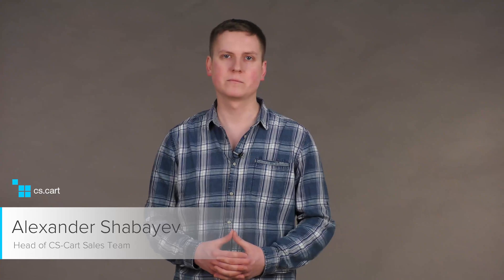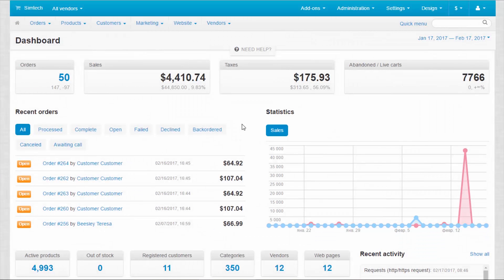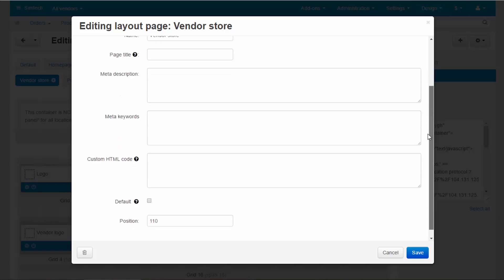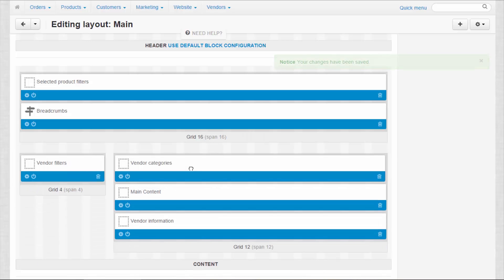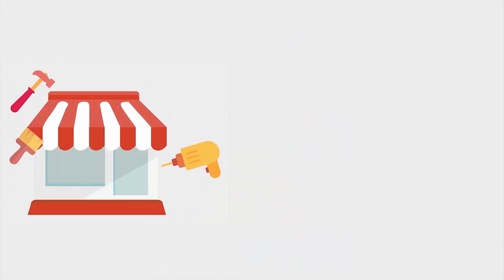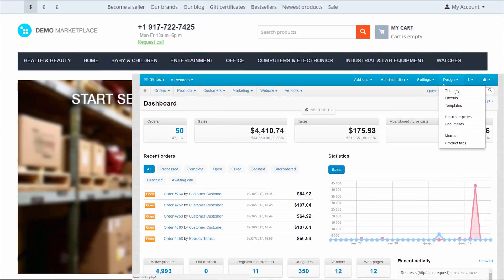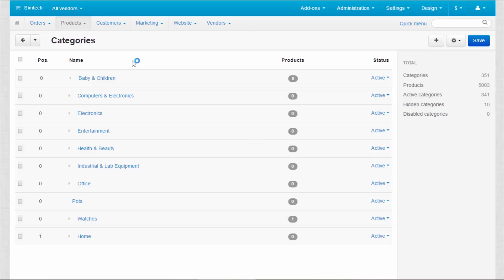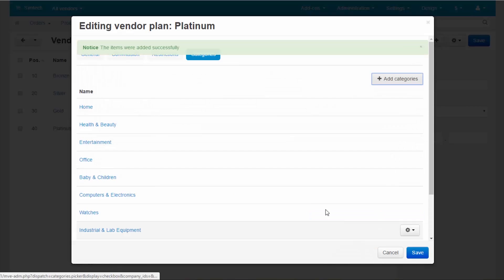How to Manage Ecommerce Mini-Stores in your Marketplace?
In CS-Cart Multi-Vendor marketplace platform we admit that in eCommerce sellers need their private online stores to present their companies and products the way they want.

In the Multi-Vendor ecommerce software, every vendor can have his or her own mini-store with the logo, company description, special product filters, search, and more. Actually, with our Multi-Vendor platform you get your own marketplace like eBay. Watch this video tutorial to learn how to manage mini-stores in the CS-Cart Multi-Vendor solution.